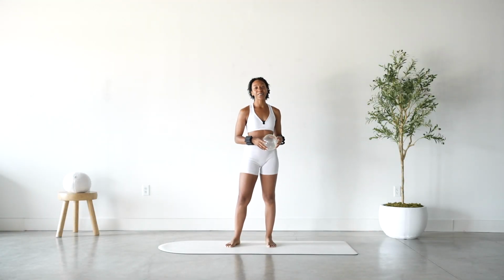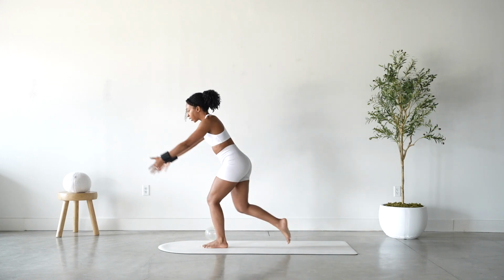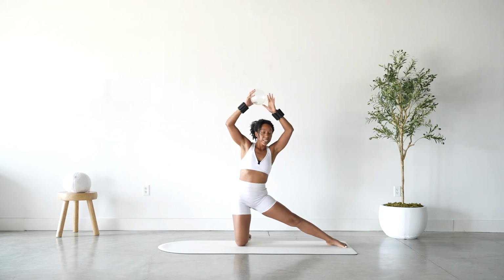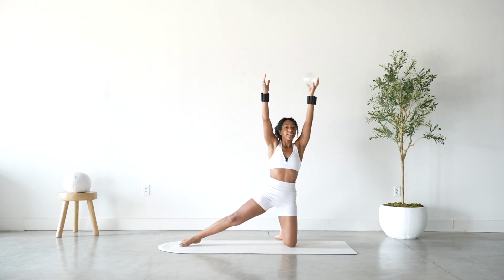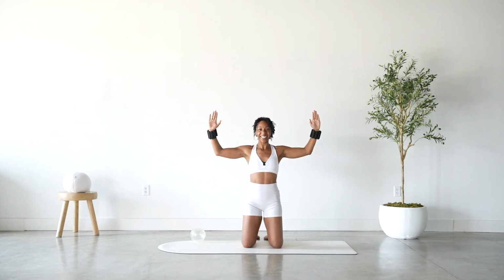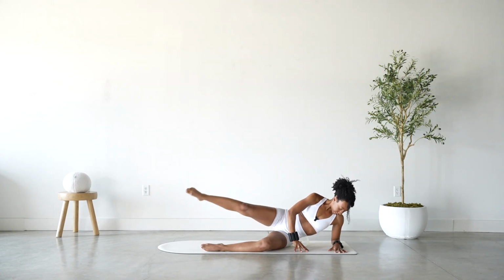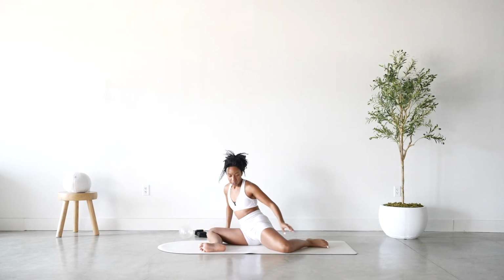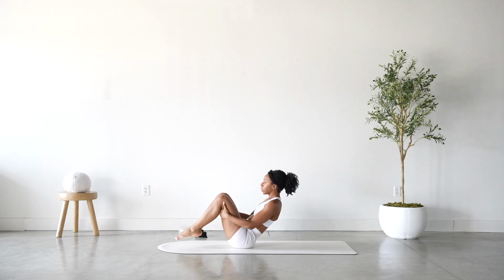PILATES| 25 MIN FULL BODY WORKOUT // mini ball & light weights // deep core// full body toning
Welcome to another PILATES class on my channel! I'm STOKED to offer this kind of low intensity workout to really work on those deep stabilizing muscles to tone, sculpt and lengthen your entire body!

(Copy & Paste in url box)